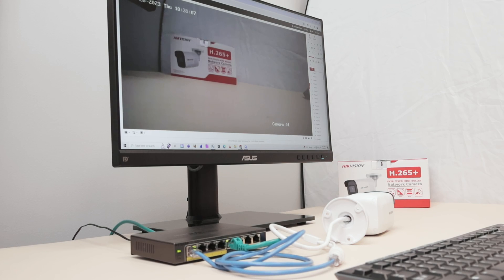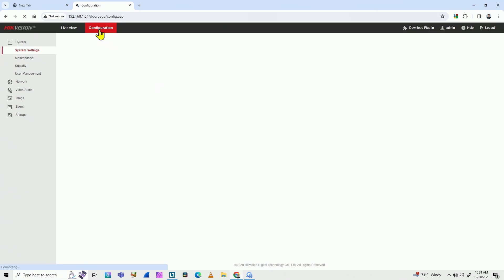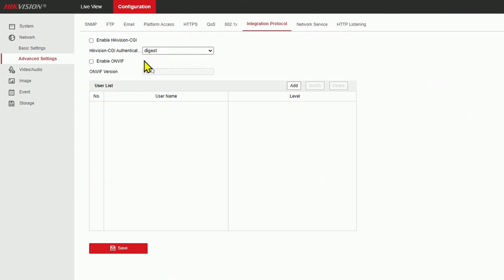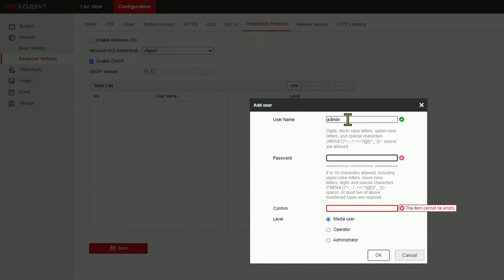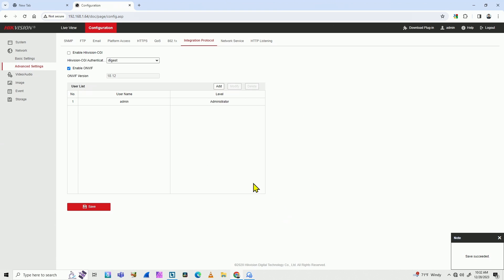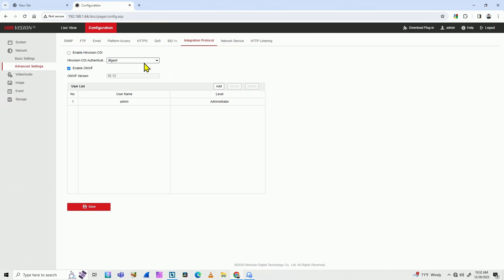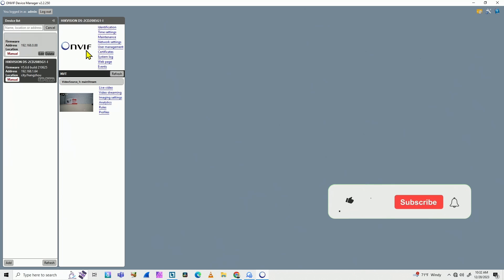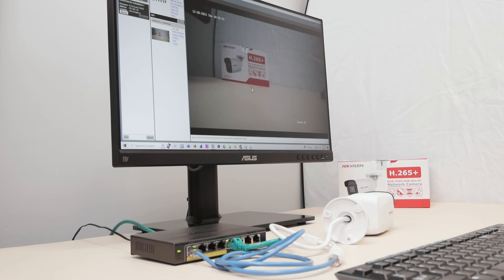How to enable ONVIF on Hikvision Camera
ONVIF protocol on Hikvision camera. See how to turn it ON, get it enabled